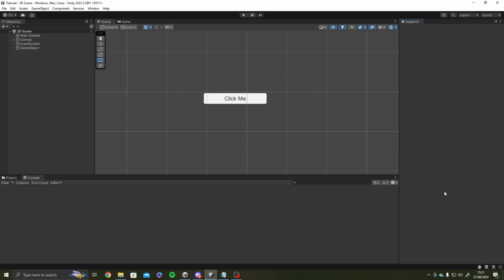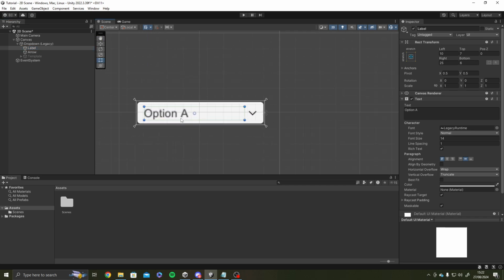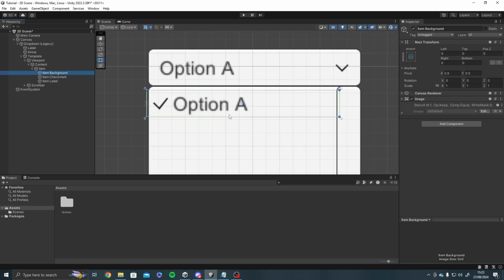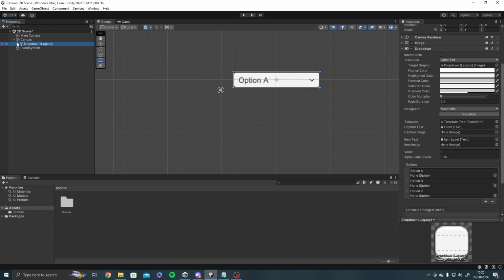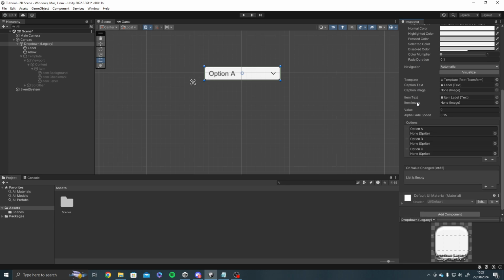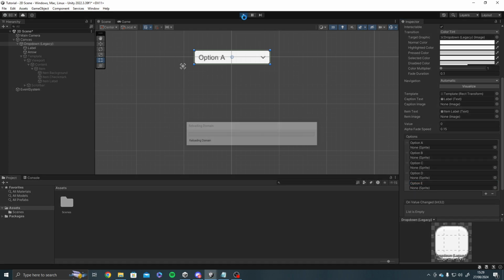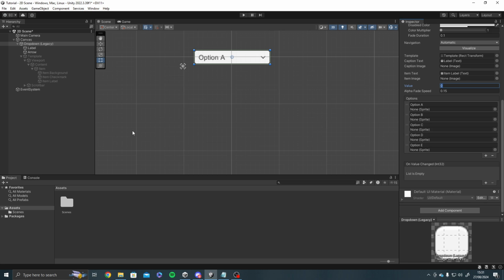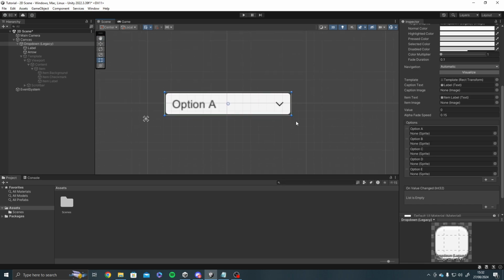Unity 2D: Creating User Interface | Part 13 | Dropdown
In this video, Ethan will talk about what dropdowns are and how to configure them.

-- TIMESTAMPS --

0:00 - Introduction
0:03 - What is it?
0:55 - Dropdown Contents
3:09 - Dropdown Component
7:50 - Conclusion

-- SOCIAL MEDIA --

-- SCHEDULE --